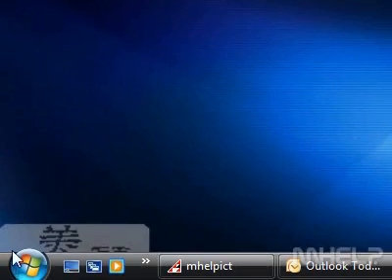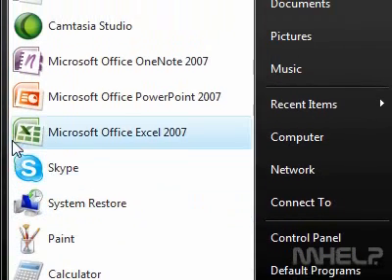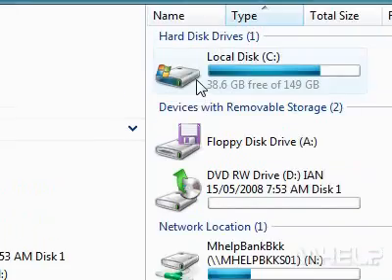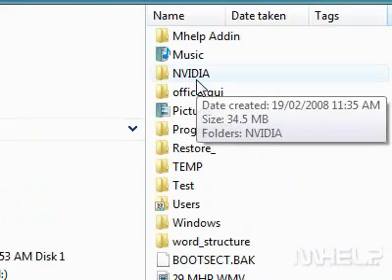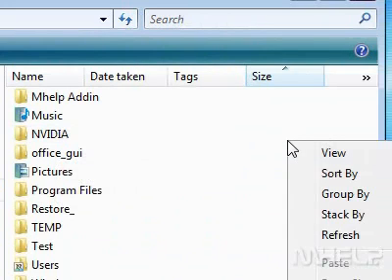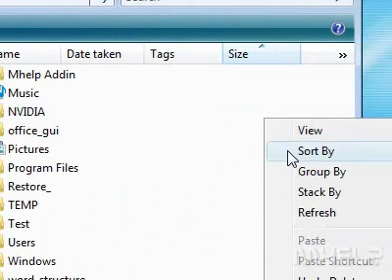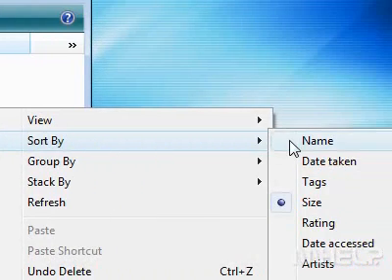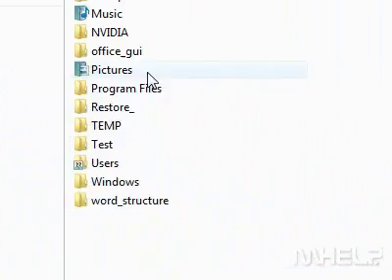How to arrange files and folders in descending order